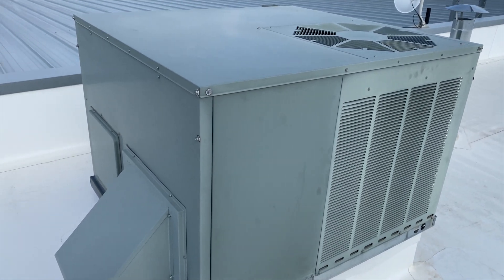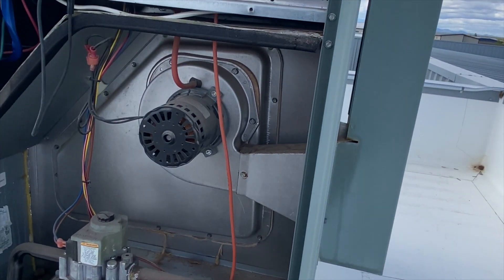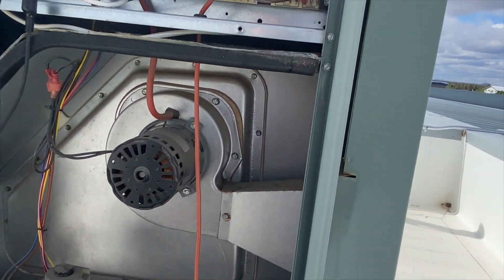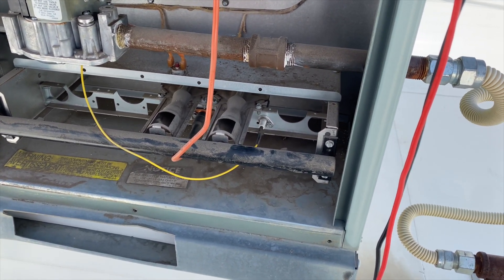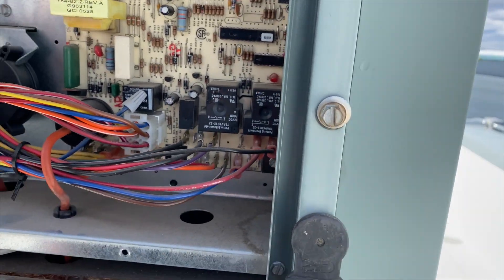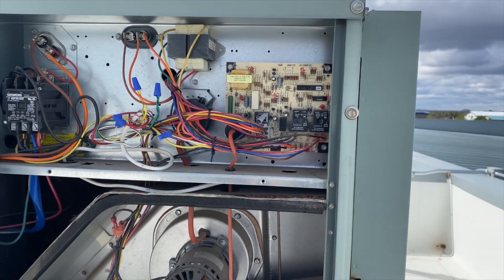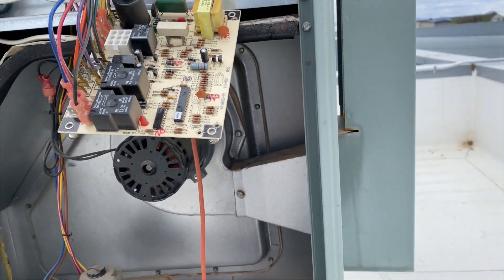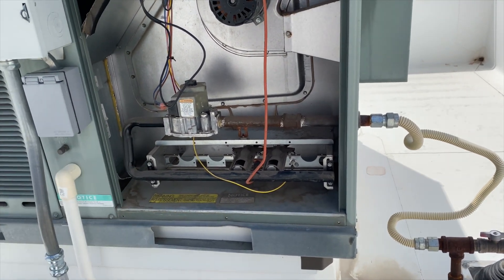Furnace not Igniting!!! EP63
After climbing up a sketchy roof I found this package unit was not igniting,  Inducer was cycling pressure switch was closing and gas valve was opening, however no spark.  I diagnosed this further and found a faulty transformer on the control board which was preventing the spark ignition.  This is how to repair a faulty spark ignition situation.